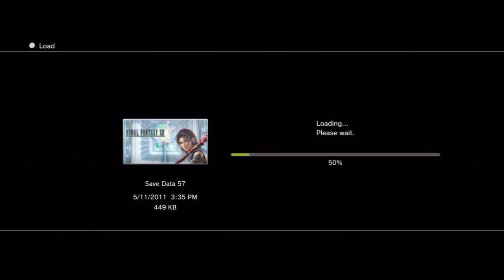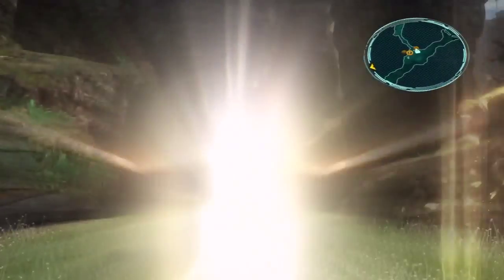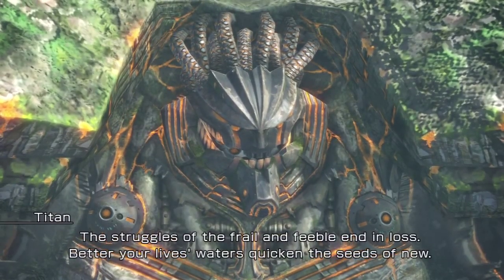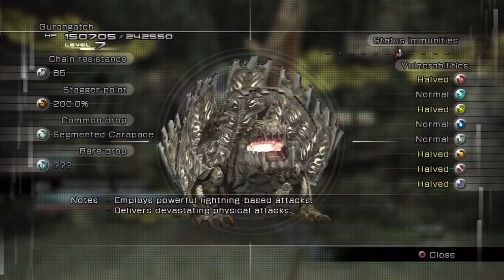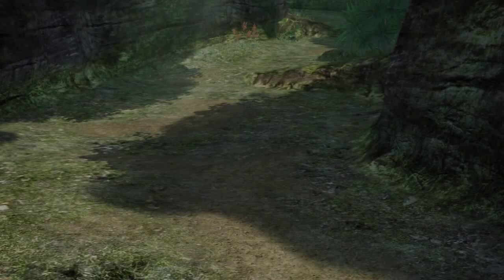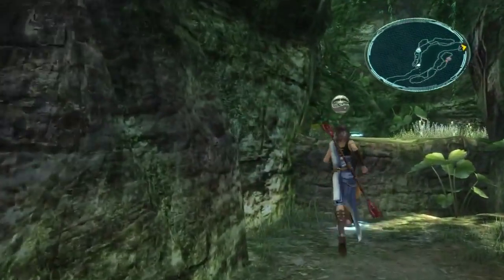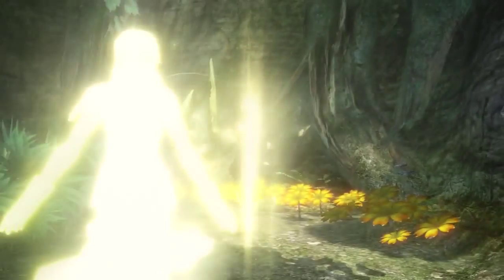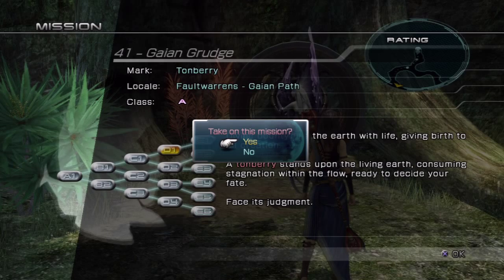Let's Play Final Fantasy XIII #090 - Clash of the Titans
In this episode, we return to Gran Pulse to take on the greatest challenges in the game, starting with the Faultwarrens.

I would recommend maxing out your base three roles, in order to get the stat gains, before moving on to the secondary roles.  You should learn the final role levels in the following order of priority: Ravager, Saboteur, Commando, Medic, Synergist, Sentinel.

Recommended Equipment
Fang: Calamity Spear, Aurora Scarf, Blessed Talisman, Morale Talisman, Sprint Shoes
Lightning: Enkindler, Aurora Scarf, Blessed Talisman, Morale Talisman, Sprint Shoes
Vanille: Malboro Wand, Aurora Scarf, Blessed Talisman, Growth Egg, Sprint Shoes

Recommended Paradigms
SAB/SAB/SAB
RAV/RAV/RAV
RAV/RAV/RAV
COM/RAV/RAV
COM/COM/COM
RAV/RAV/MED

Alternate Paradigms
SEN/SAB/SAB
SEN/RAV/RAV
SEN/MED/MED